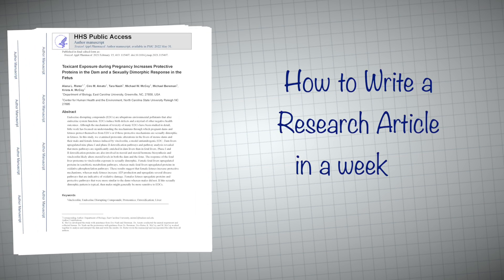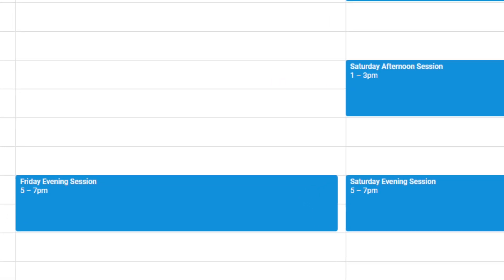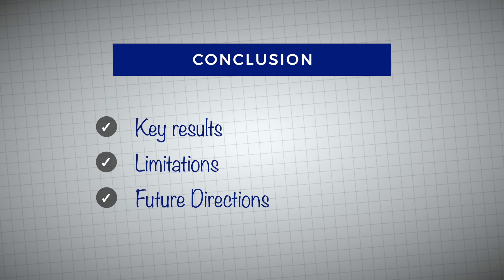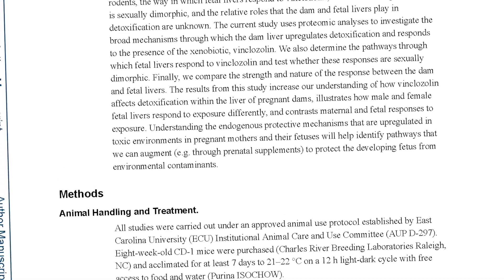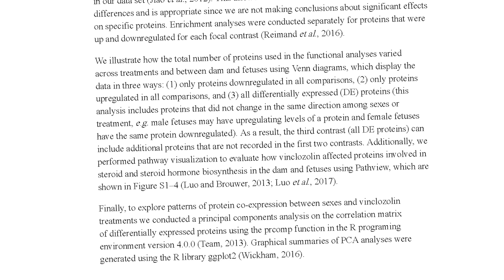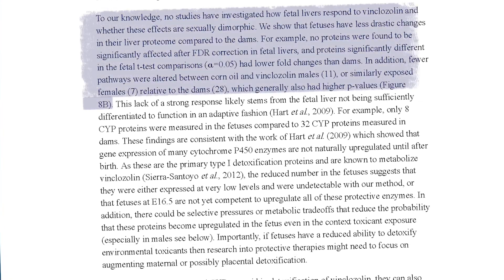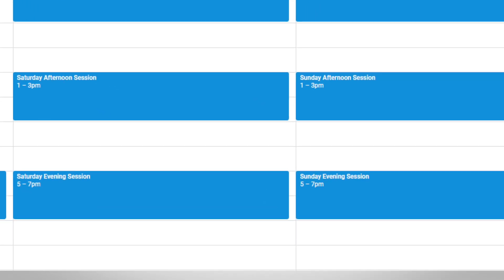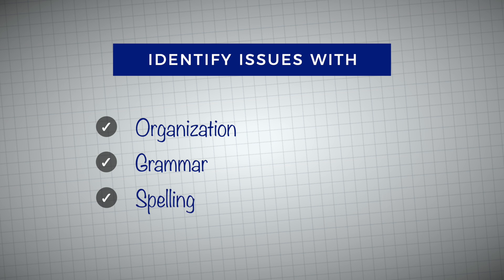How To Write A Research Article In A Weekend Without AI: A Step-By-Step Guide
Write a research article in a weekend without AI following these easy steps.

Struggling to write a research article quickly? In this video, we break down a proven method to write a research article in just one weekend! 📝✨

What You'll Learn:

Essential pre-work steps: Idea development, data collection, and analysis
Detailed 7-session schedule for efficient writing
Tips for writing each section: Introduction, Methods, Results, Discussion, and Conclusion
Importance of deep work and focus
Useful resources: Scientific research paper checklist and research article workbook

Timestamps
00:00 How to write a research article in a weekend without AI
01:18 Friday Evening
02:44 Saturday Morning
03:36 Saturday Afternoon
04:30 Saturday Evening
06:05 Sunday Morning
06:42 Sunday Afternoon
08:42 Sunday Evening

Edited by Red Skirt Media